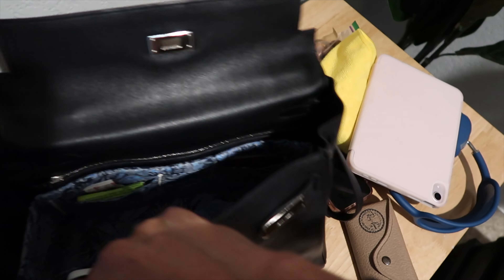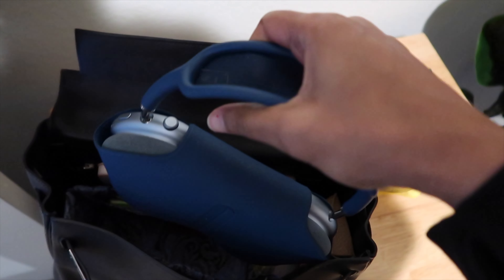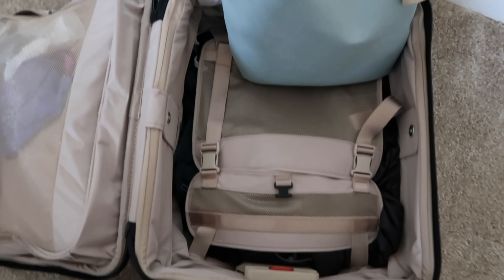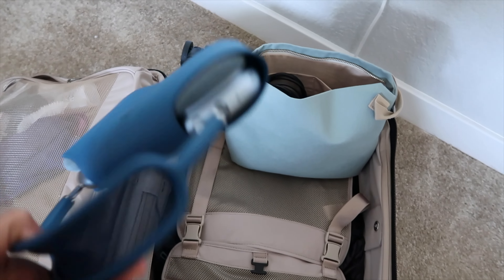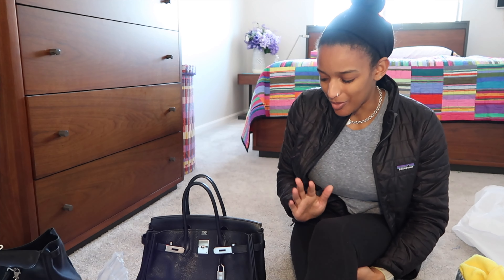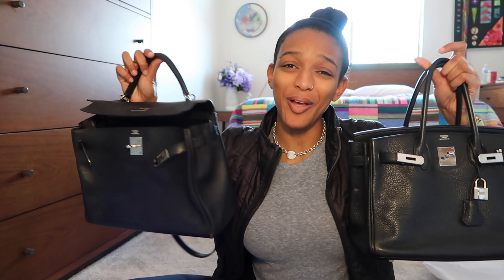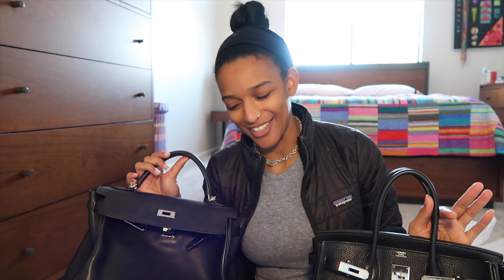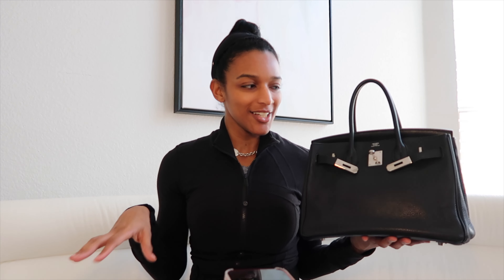HERMES BIRKIN UNBOXING + MINI VLOG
Hello, my luxurious friends,
As you may know, I've sold most of my designer bags and I'm replacing my collection with bags I'll use more and keep longer. I'm so excited to have some very classic pieces in my new collection including this one.

btw, this bag was purchased from Rebag